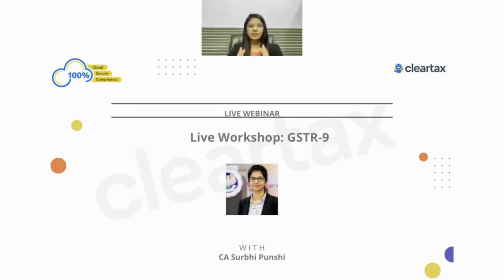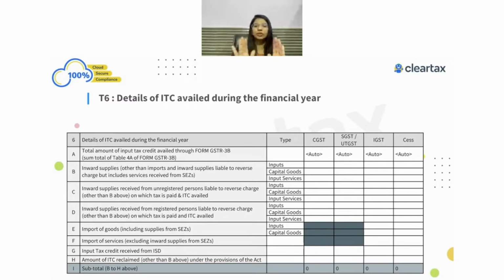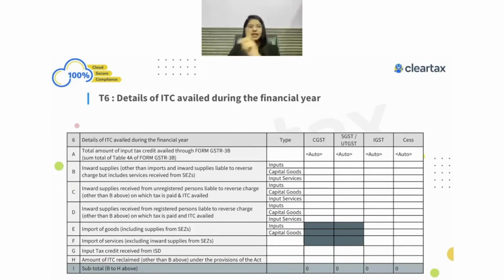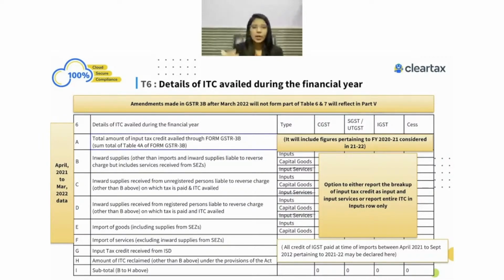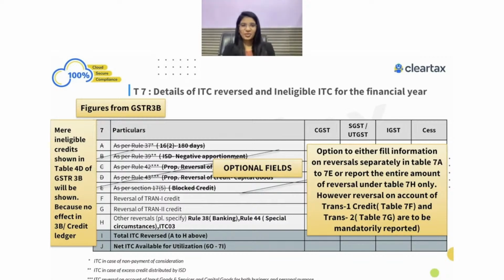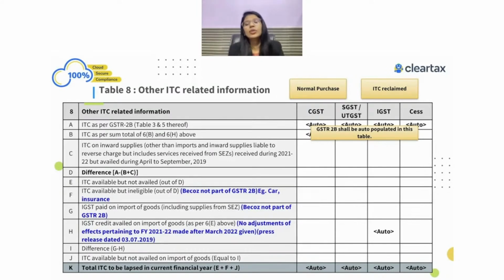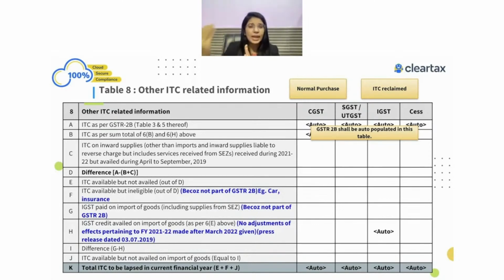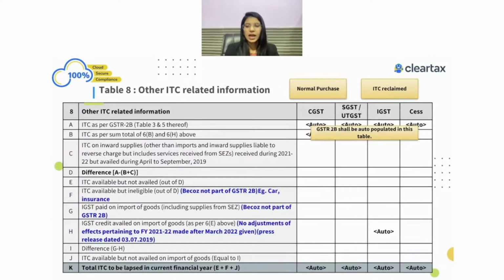Live Workshop On GSTR-9 for ITC Reporting FY 2021-22 | Annual Return Input Tax Credit | File GSTR-9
Input Tax Credit or ITC rules underwent several amendments during FY 2021-22, continuing to October 2022. Due to this, there are many complications while performing detailed annual reconciliations of GSTR-2A/2B, GSTR-3B and the purchase register/expense ledger. Hence, It’s the right time to begin preparing annual GST returns, considering that the deadline of 31st December 2022 may still be insufficient to identify any unreconciled differences.

In this live workshop, CA. Surbhi Punshi explains the applicability of GSTR-9 for FY 2021-22, all the prerequisites for GSTR-9 preparation, data sources for ITC reporting in GSTR-9, practical challenges in annual ITC reconciliation & reporting, reporting ITC mismatches between books and GST returns, ITC spillover transactions related to FY 21-22 in GSTR-9 and all the key issues in filing GSTR-9 & technological solutions.

Also, find out the late fee and penalties applicable for non-compliance with GSTR-9 requirements. Further, CA. Surbhi Punshi explains the impact of self-certification of GSTR-9C on the GSTR-9 return and ITC reporting.

- Here’s what you learn in the Live GSTR-9 workshop:
- Applicability of annual GST returns
- The due date for filing GSTR-9
- Prerequisite of GSTR-9
- Data sources for ITC reporting in GSTR-9
- Practical challenges in annual ITC reconciliation & reporting
- Reporting ITC mismatches between books and GST returns
- ITC spillover transactions related to FY 21-22 in GSTR-9
- Key issues in filing GSTR-9 & technological solutions
- Q&A